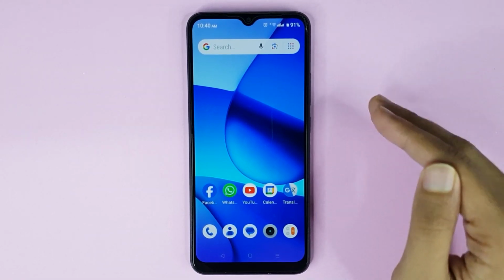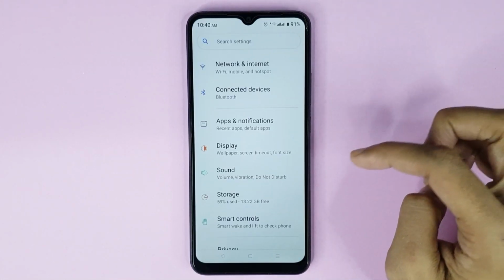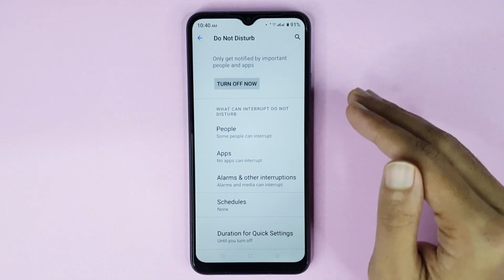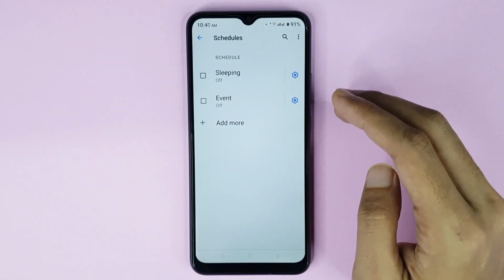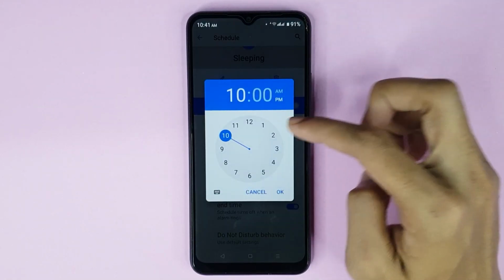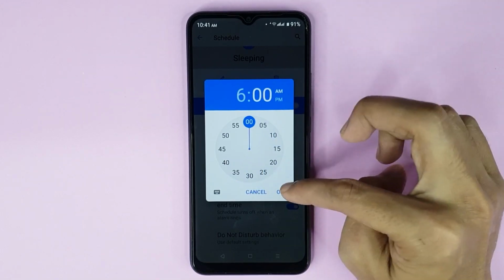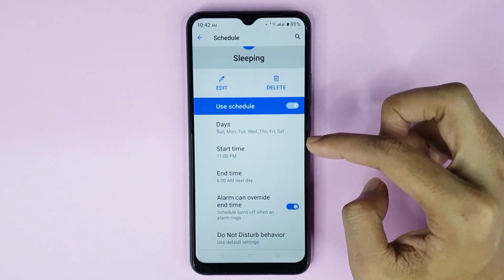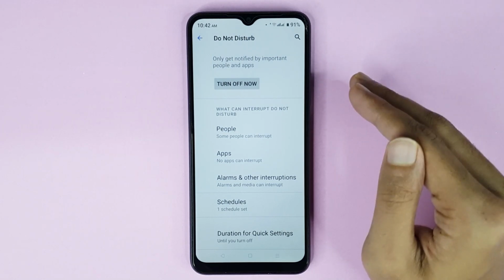How to Turn On Do Not Disturb Mode in Realme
A quick guide to turn on do not disturb mode in your Realme phone.